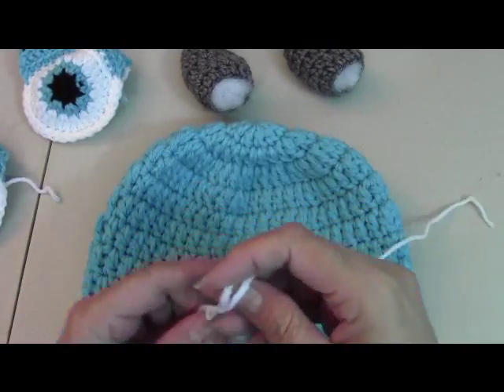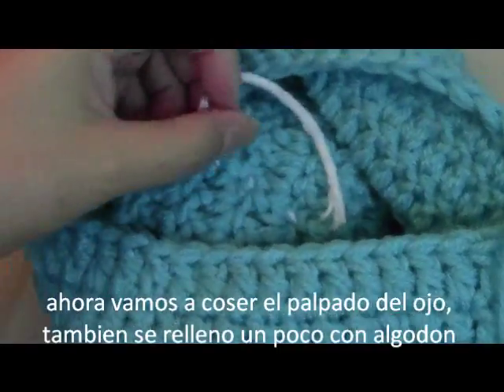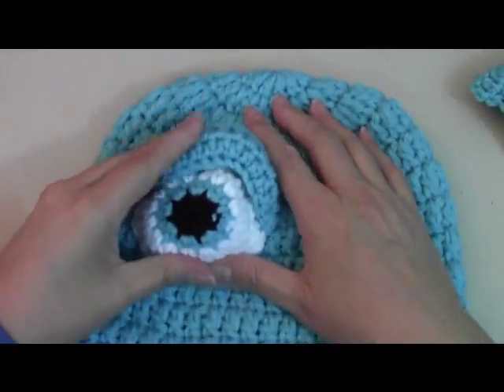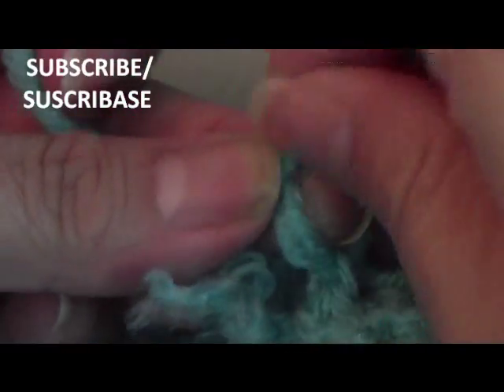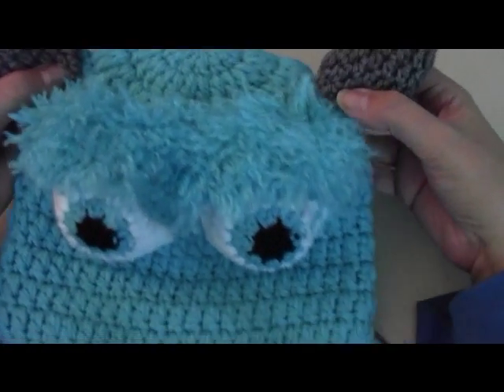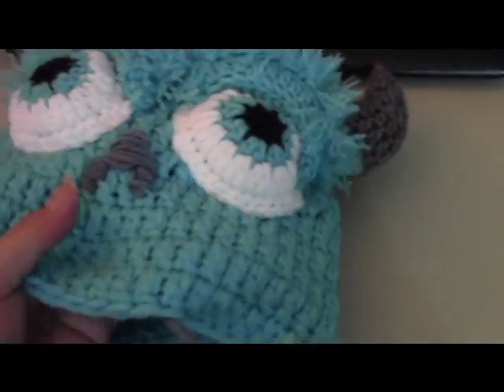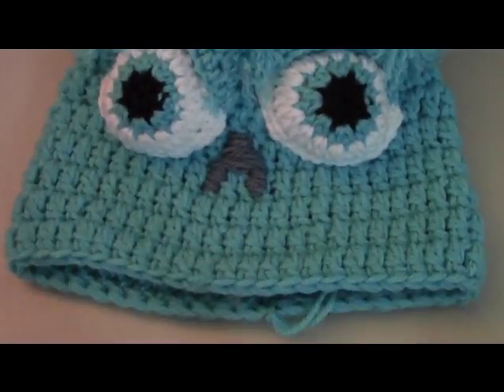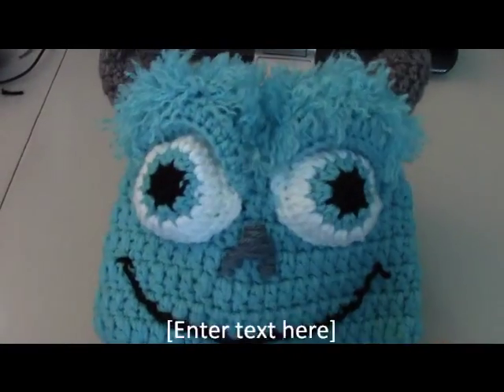Blue monster Beanie Video Two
In this you will learn how to put all your pieces together and create your very own blue monster beanie.  Easy to follow step by step instructions.  I am so pleased with the way this beanie turns out.  I think boys and girls alike with love them.  I hope you enjoy this video.

I appreciate you taking time to see my videos.  I love making them for you.
Any project suggestions just put it in the comments box.

Ojala que disfrute este video.  Estoy muy contenta como salio el gorro.